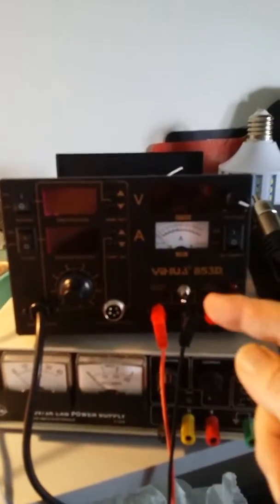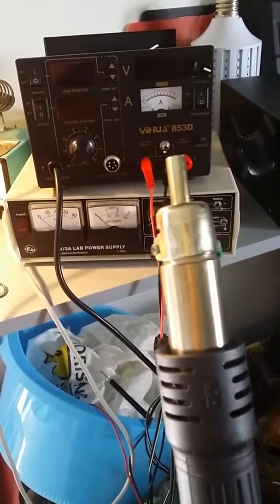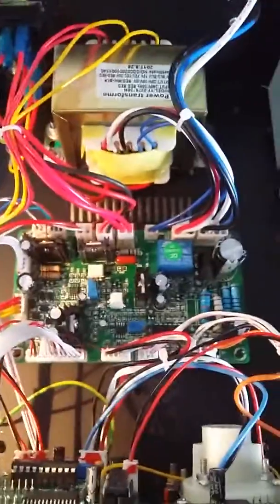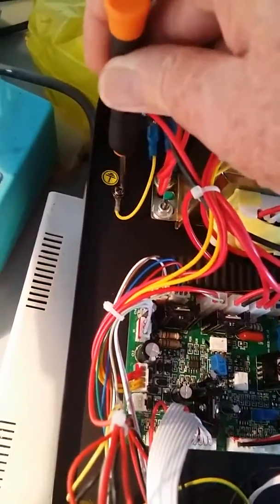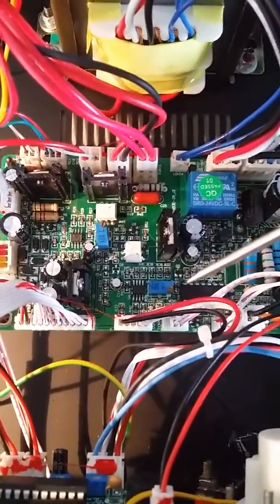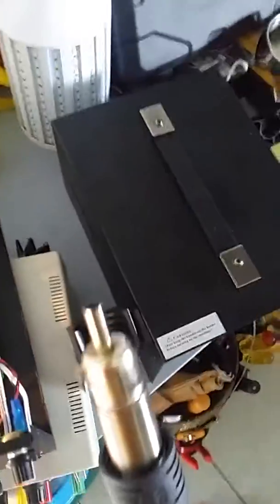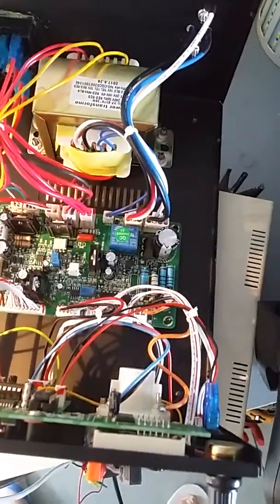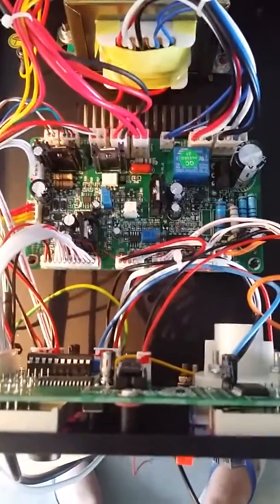Yihua 853D rework calibration method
How to correct an errant rework with wrong output temperature ex factory setting.
Do this at your own risk and beware mains voltage - only do if your rework is clearly not anywhere near panel temperature.
Ensure to remove power cord before each adjustment!